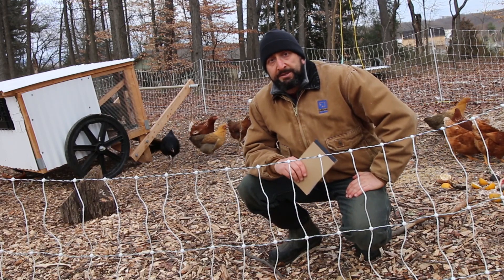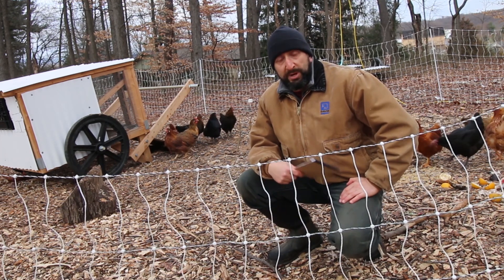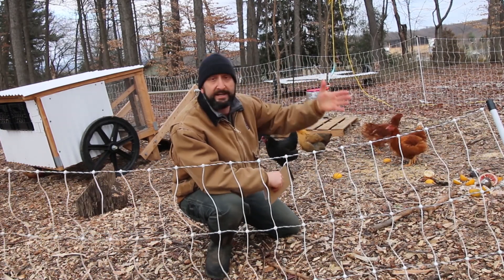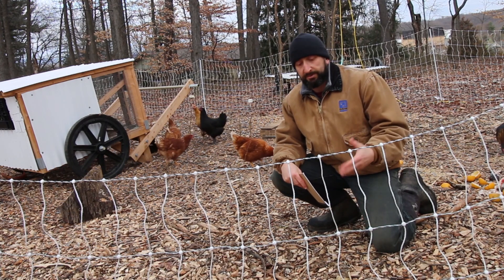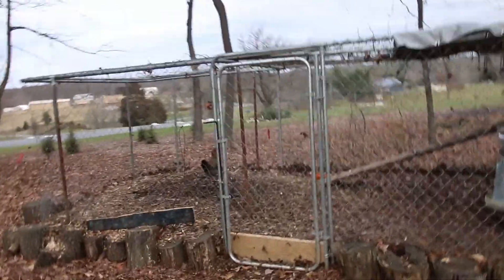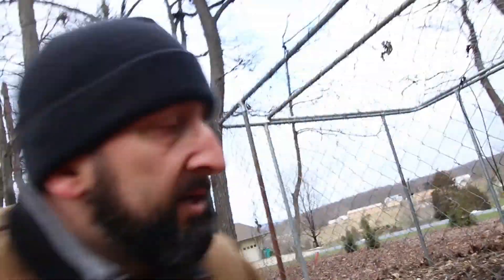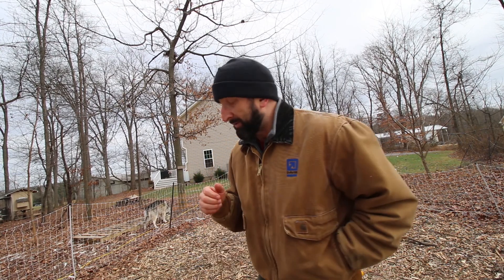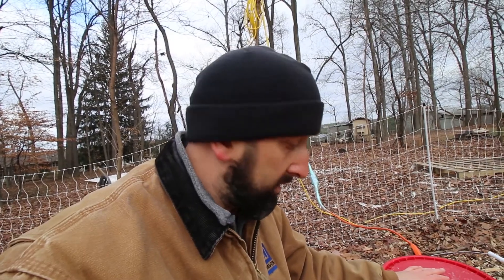How to Keep Chickens Happy and Healthy in the Winter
Here are 6 tips to keep your chickens happy and healthy this winter.

1 - Keep them dry! They can get cold, but not wet. They need to be able to dry off.
2 - Plenty of food and variety (greens).
3 - Entertain them or at least keep them busy like suspending a head of cabbage high enough they need to jump for a bite.
4 - Deep Bedding. - The composting action is a source of heat.
5 - Clear out snow for them or put down straw on top of deep snow.

I'm Daniel Rizza and I make videos about general health and well being. We farm and make a lot of our own food. We stay fit and manage our finances well. If our videos help to inspire you in some small way,  I'll consider this work to be a success!